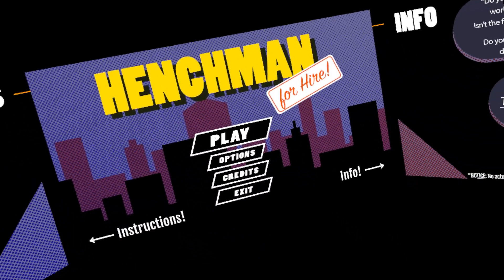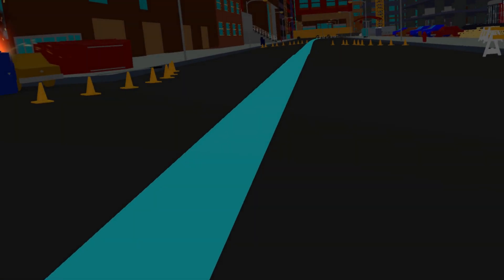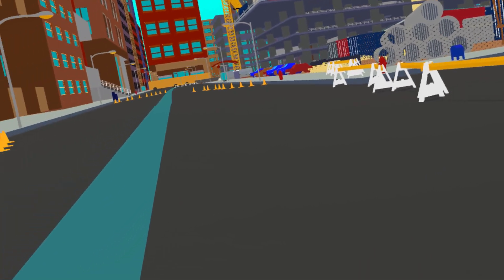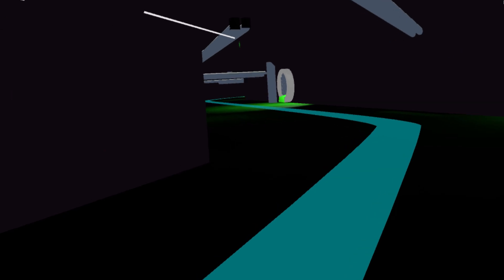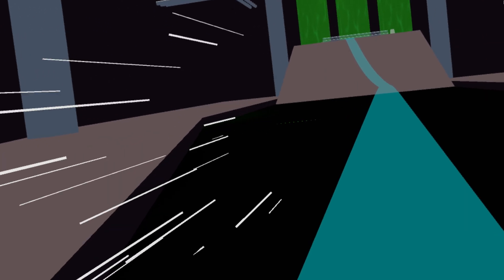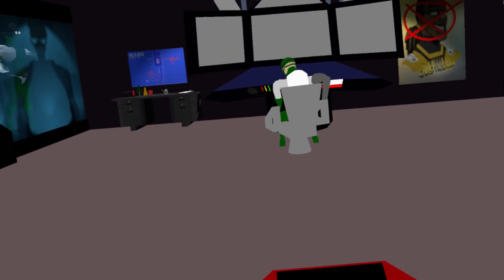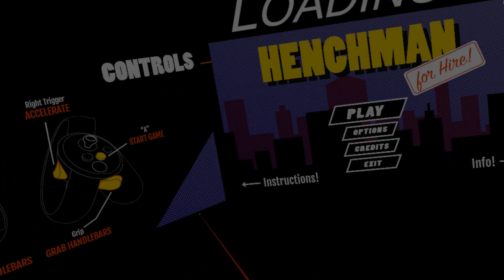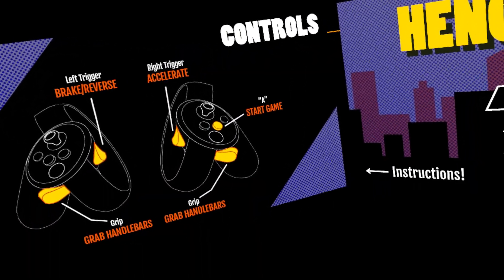Let's Play Henchman For Hire VR (Early Access) Full Playthrough & Review - Free Game on Steam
Where does Henchman For Hire belong on that list?